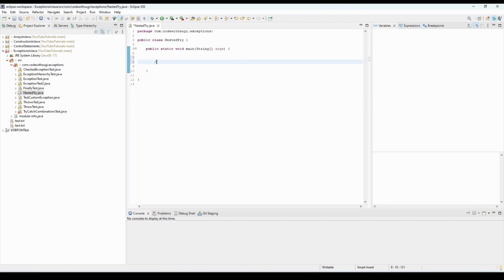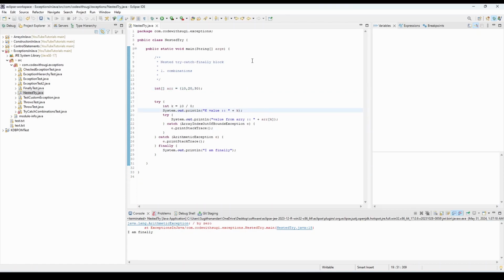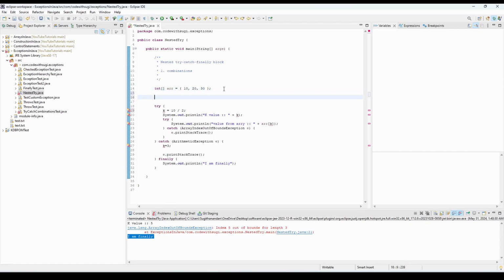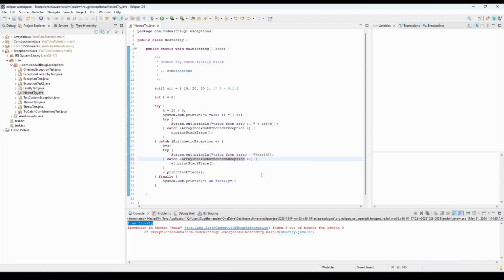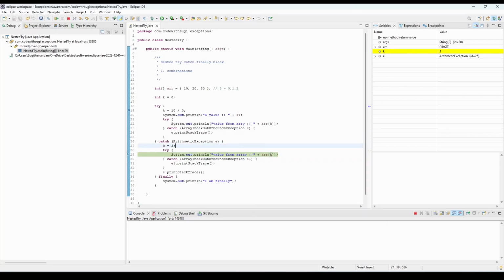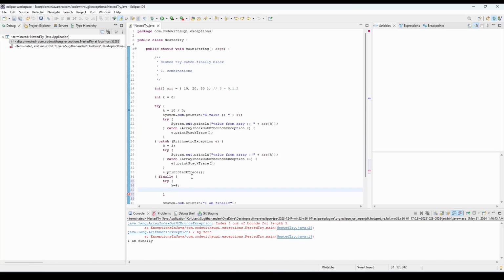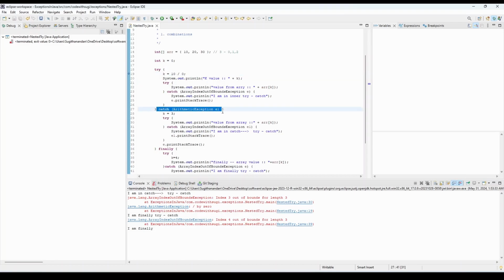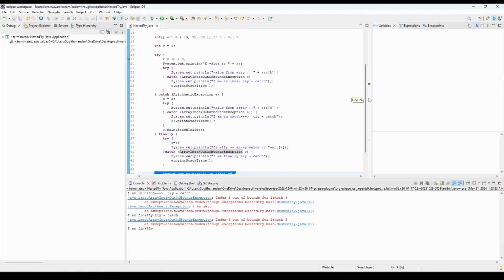#66 Nested Try Catch Block in Java / Exception handling nested try-catch block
In this video, we have discussed about nested try catch block,